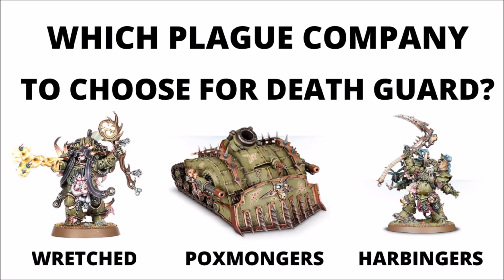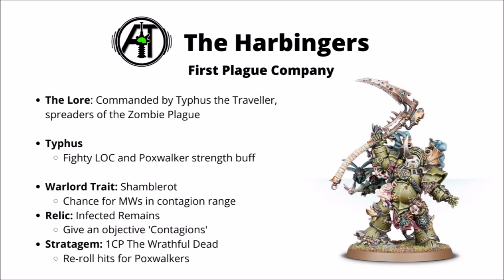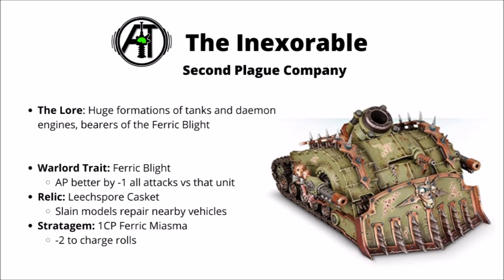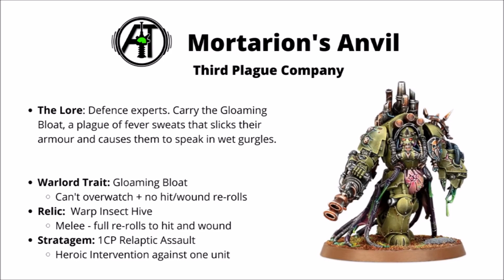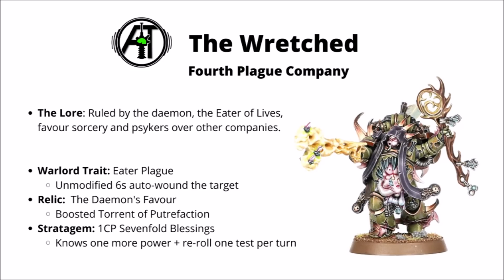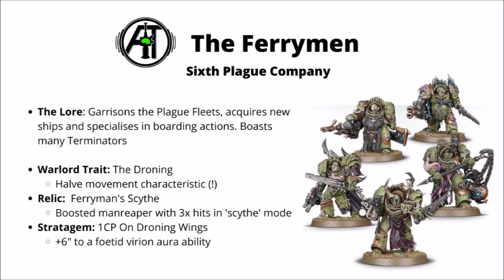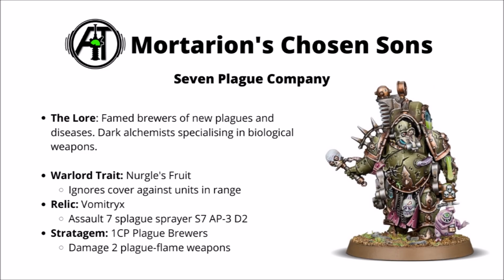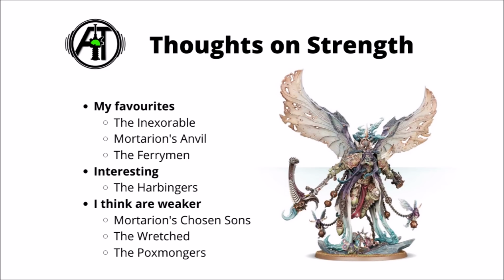Which Death Guard Plague Company to Play as in Warhammer 40k?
Let's talk through the seven plague companies of death guard, and which are strongest...

0:00 Intro
0:52 The Harbingers
3:24 The Inexorable
5:32 Mortarion's Anvil
7:42 The Wretched
9:42 The Poxmongers
11:37 The Ferrymen
13:17 Mortarion's Chosen Sons
14:58 Which are Strongest?